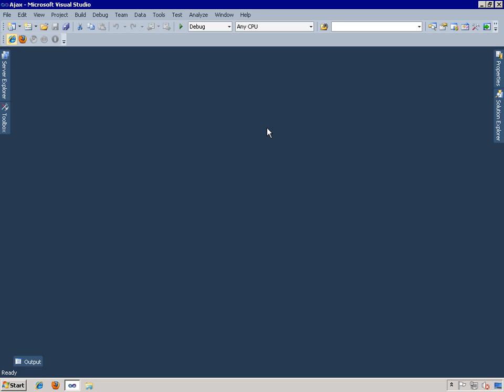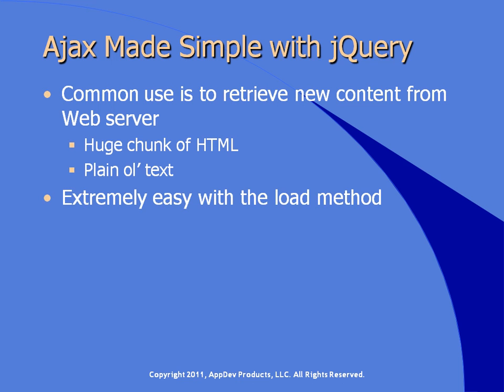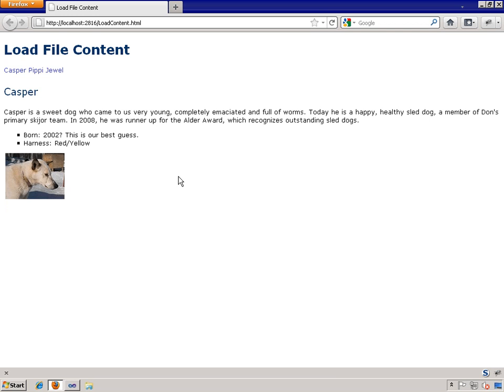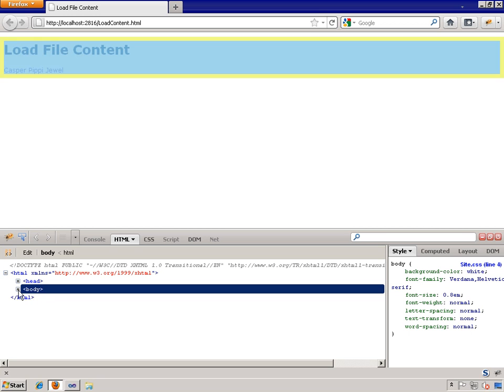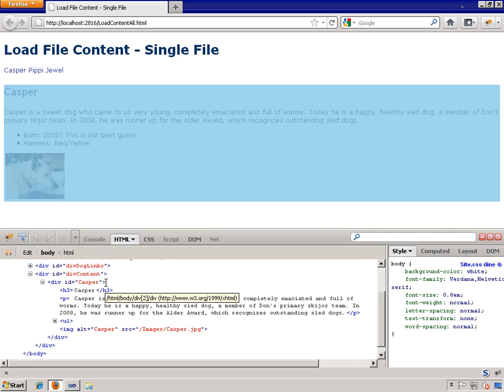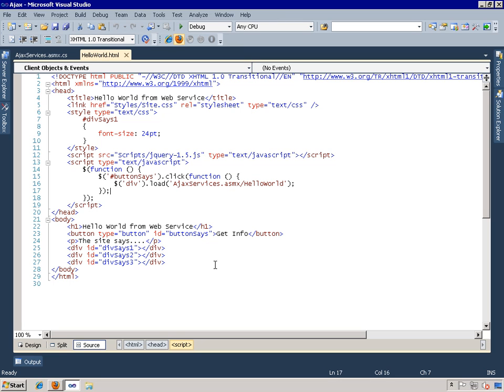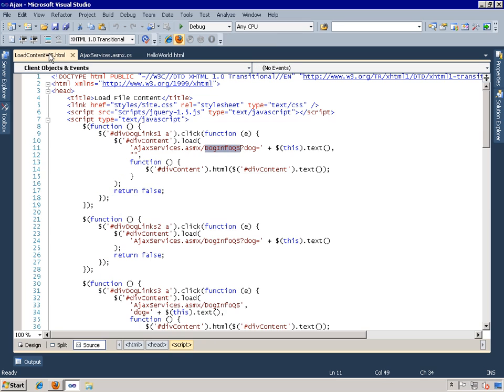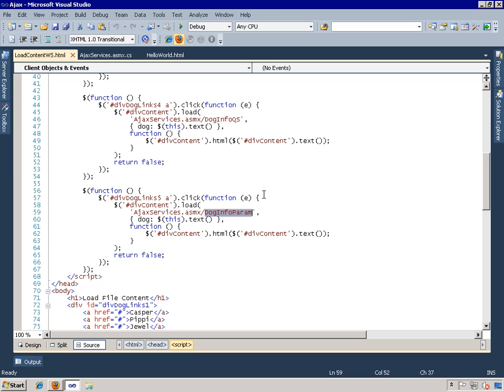ASP NET 4 AJAX and jQuery Using Visual C# Player LearnNowOnline 20